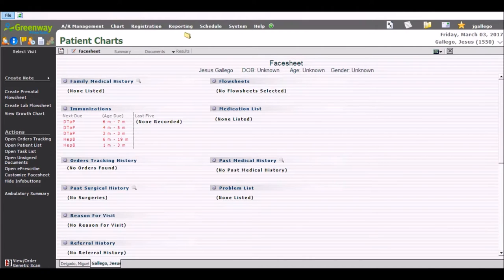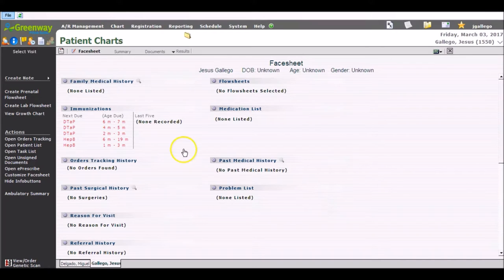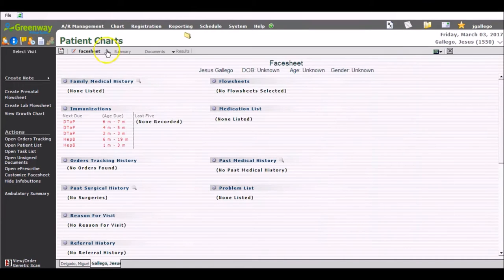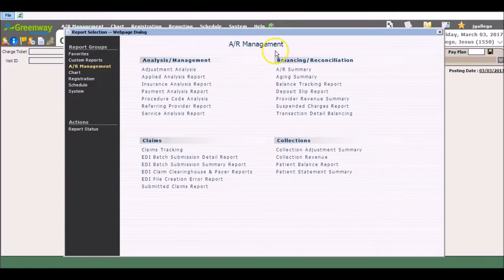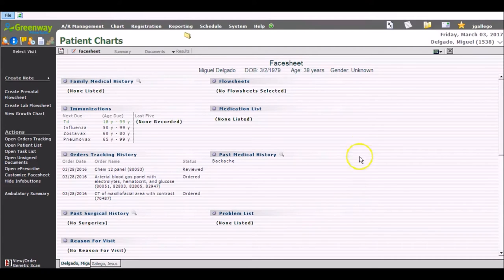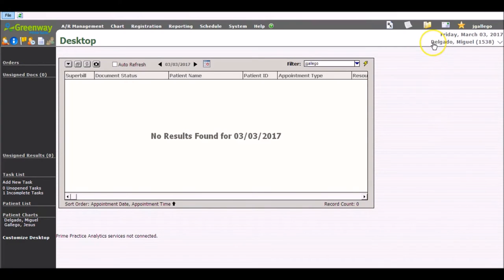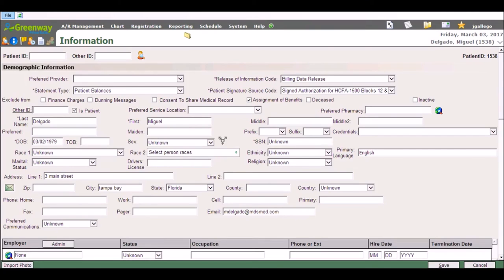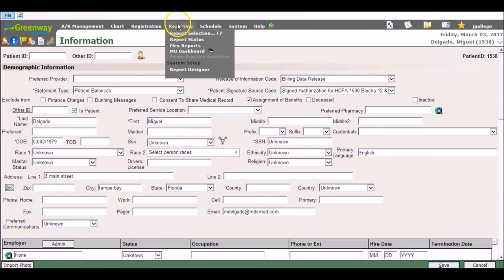Shortcut Keys in Greenway Prime Suite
As a former Greenway Health, LLC Platinum Business Alliance Partner for Greenway Prime Suite, MDS Medical has over 14 years of experience in the delivery of consulting, hosting, support, training, and revenue cycle management services for hundreds of customers using the Prime Suite EHR platform.

While we no longer sell Greenway Prime Suite, we offer two award-winning and natively cloud-based replacement EHR platforms, athenahealth and CareCloud.

With our unparalleled expert knowledge of Greenway Prime Suite, MDS can help support your practice in a painless transition to a new, modern EHR. If you elect to remain on Greenway Prime Suite, MDS can help maximize your efficiency and productivity while on the platform. We provide a wide array of ancillary Prime Suite services.

ABOUT THIS VIDEO:
Greenway Prime Suite has a ton of shortcut keys to make your life easier and help you work more efficiently.

F5: Refresh!
F8: Populate patient list no matter where you are in the system. Great for charge posters!
F7: Populate reporting